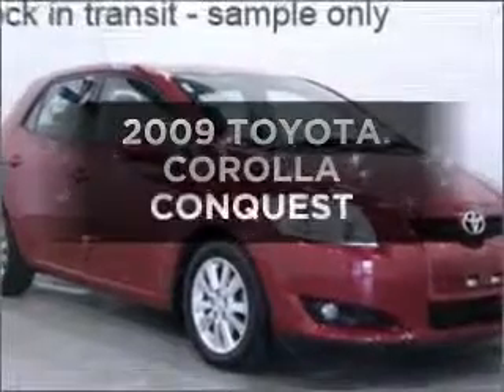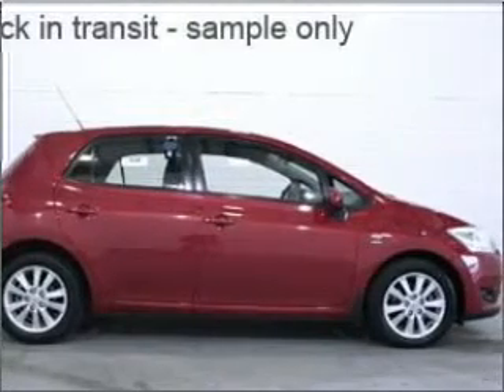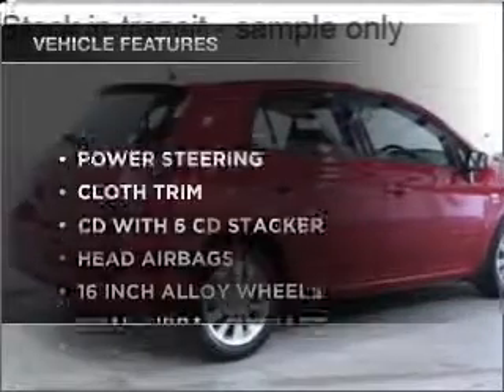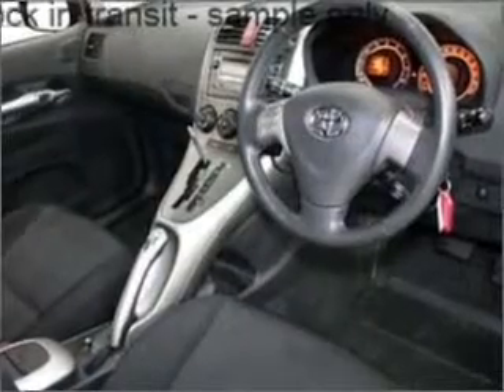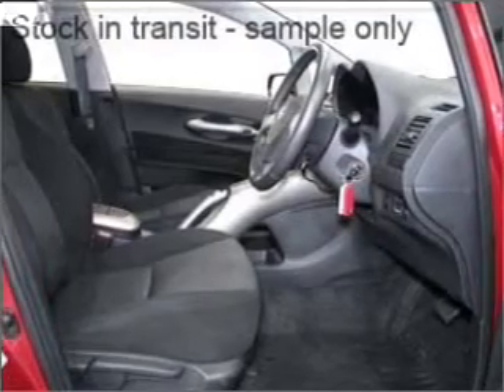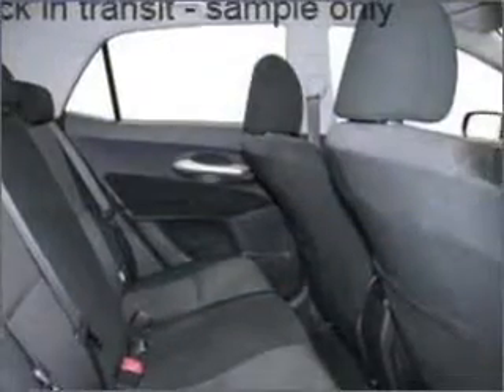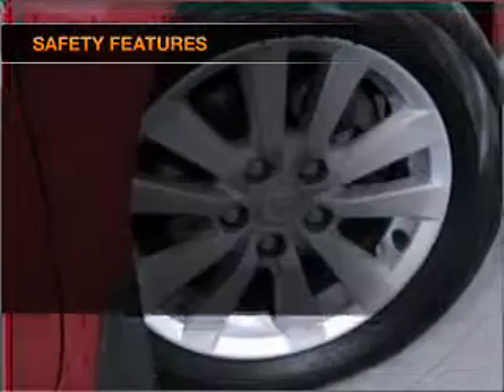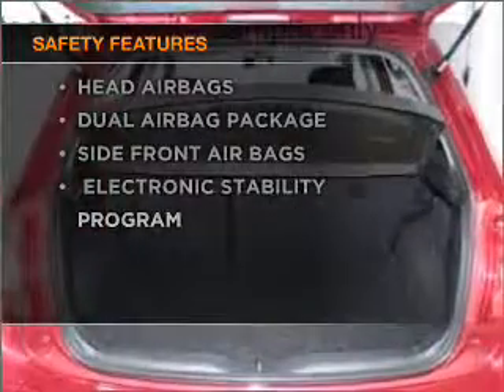2009 TOYOTA COROLLA CONQUEST - Moorabbin VIC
2009 TOYOTA COROLLA CONQUEST 1.8 litre AUTOMATIC HATCHBACK WILDFIRE Exterior.